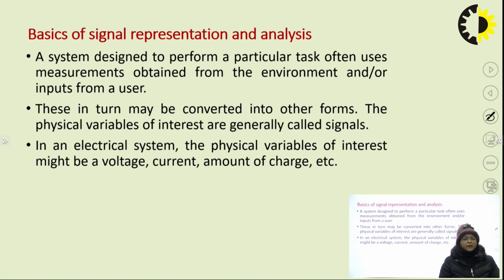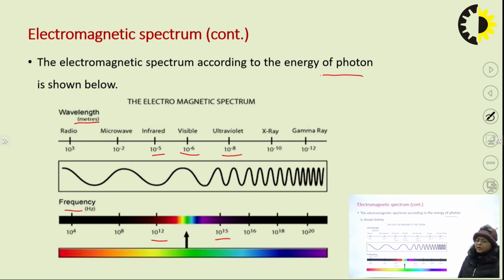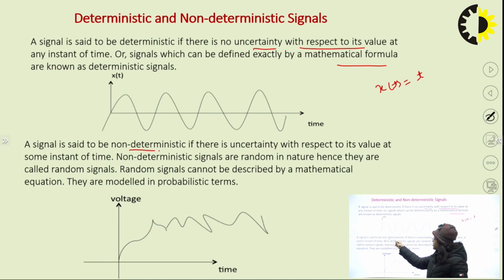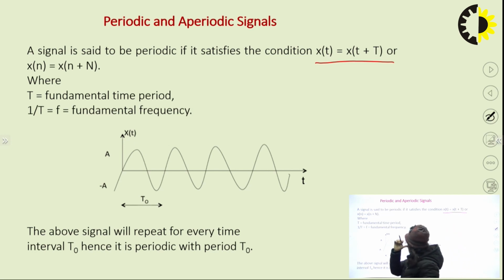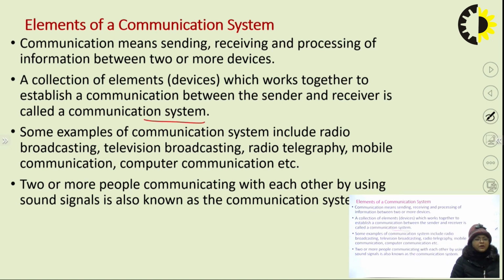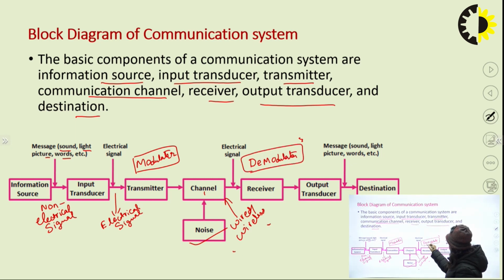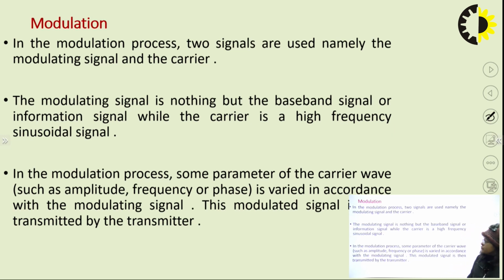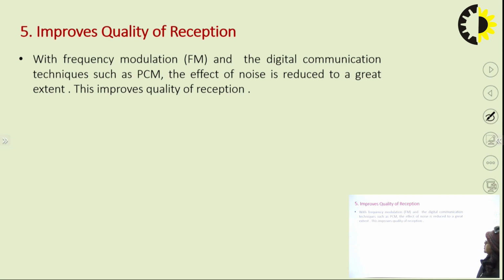''Communication System'' Fundamentals of Electronics Engineering Lecture 05 By Ms Sulekha Saxena, A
Communication system, classification of signal, modulation, need for modulation